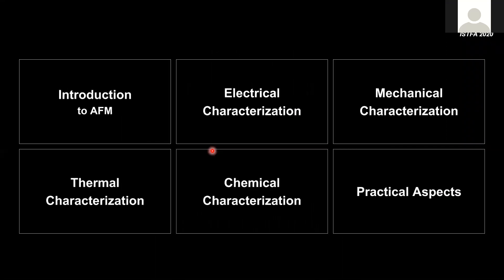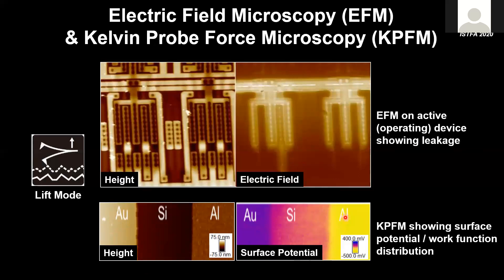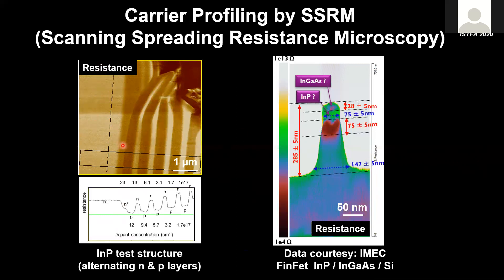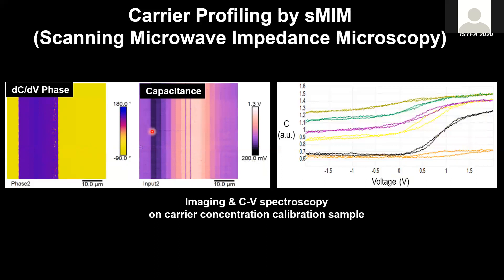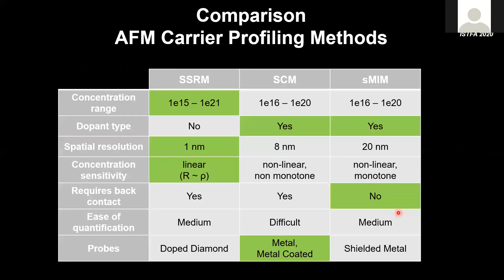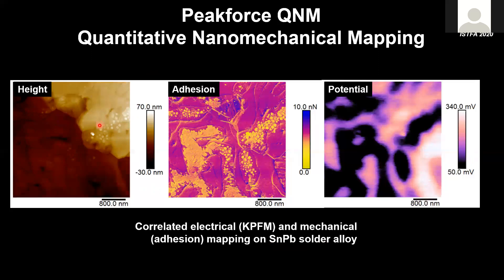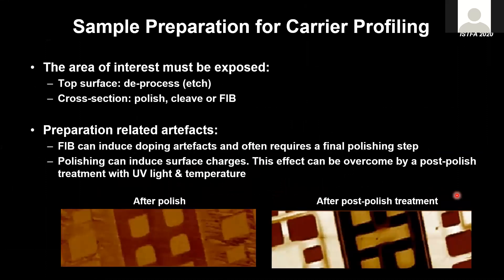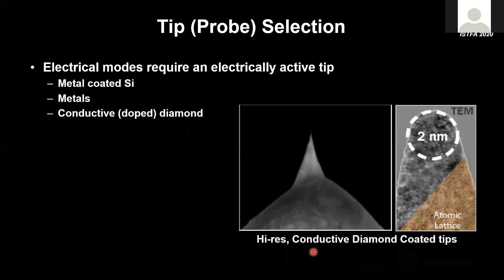ISTFA 2020 Mini Tutorial - Peter DeWolf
Review of Atomic Force Microscopy (AFM) methods for Failure Analysis